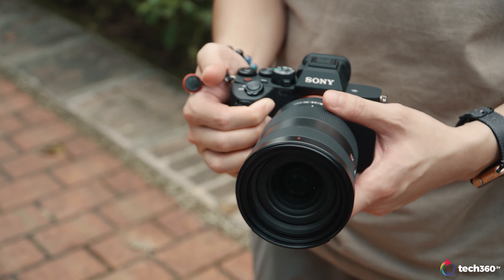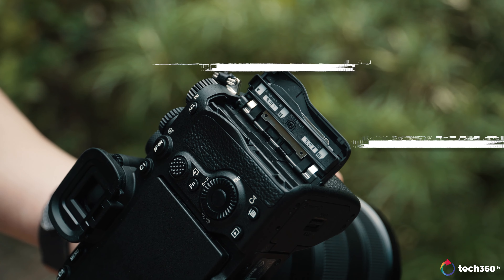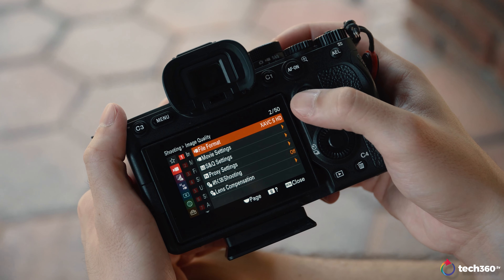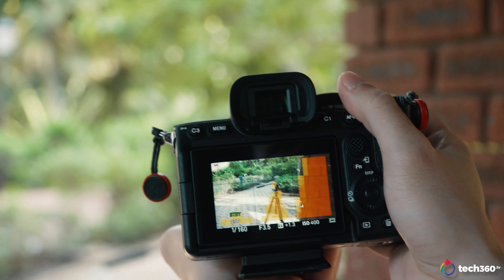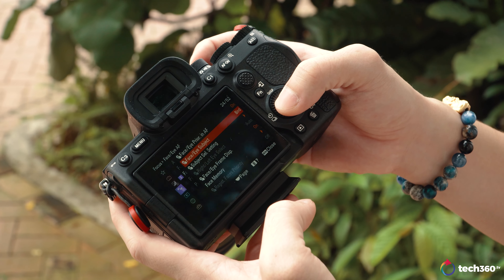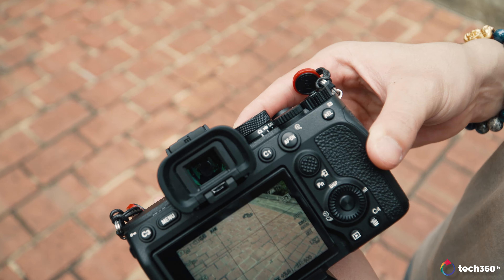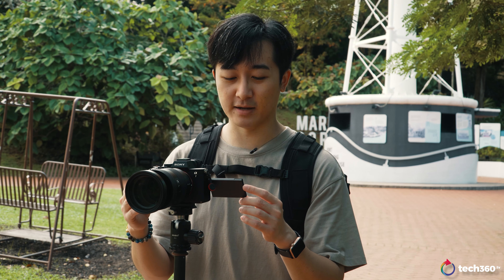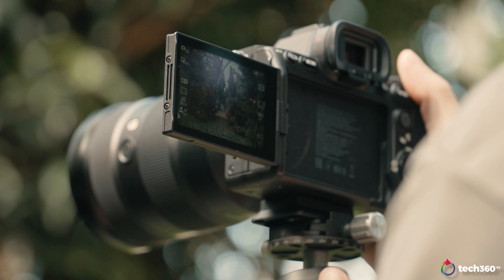Sony A7IV Review - The Budget A7SIII Alternative?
Sony changed the game and they are continuing to do so. The latest iteration of the standard A7 line, the A7IV has been out for a while now. We took it and put it through its paces, even shot a car commercial with it!

But is this new A7IV really that much better than the previous A7III as the do-it-all hybrid camera? And is it really cheaper alternative to the A7SIII?

Hmmmm.

After our testing, we think it's a really good camera but perhaps not quite there just yet.

0:00 - Intro
1:22 - Design
3:00 - Ports & Specs
6:15 - ISO Testing
9:55 - Real World Testing
14:50 - S-Cinetone
16:32 - Final Thoughts

Editor - Jervies